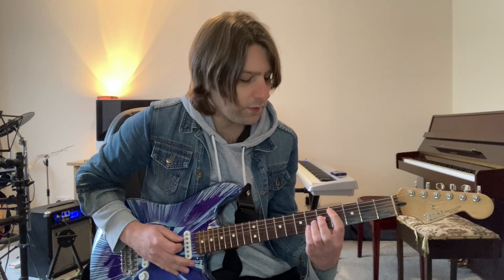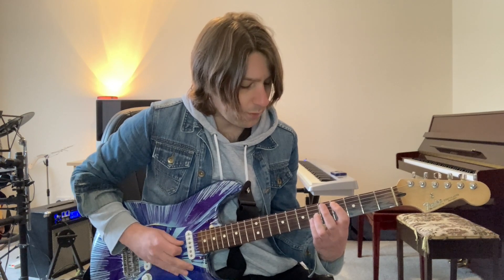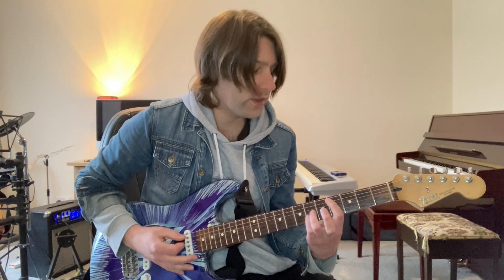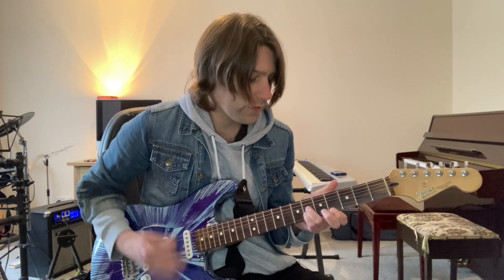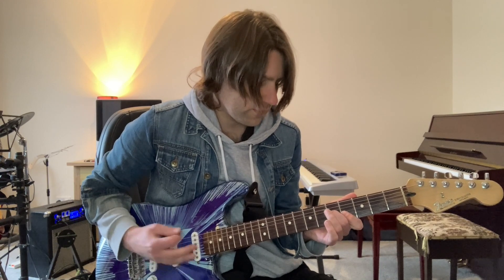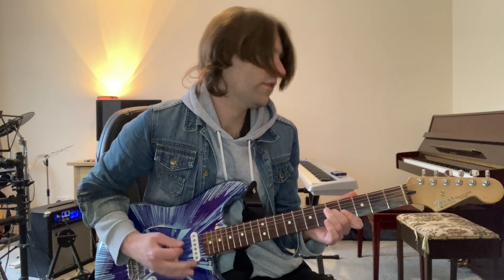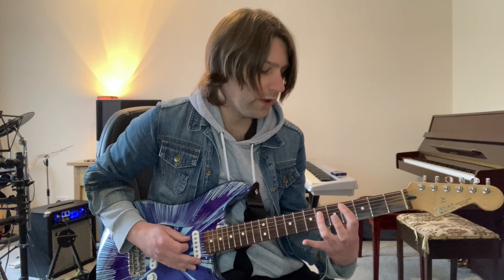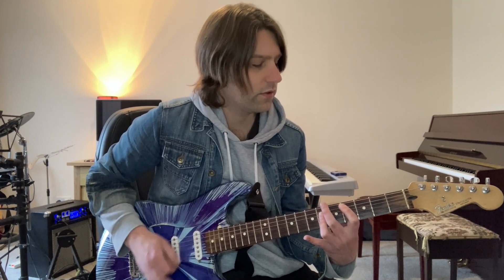SAM FENDER - WILL WE TALK GUITAR TUTORIAL